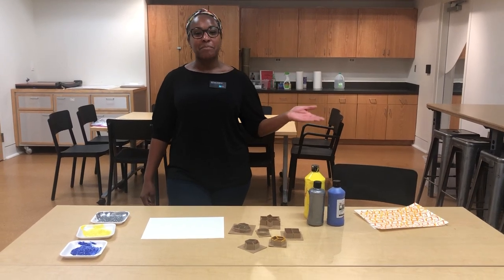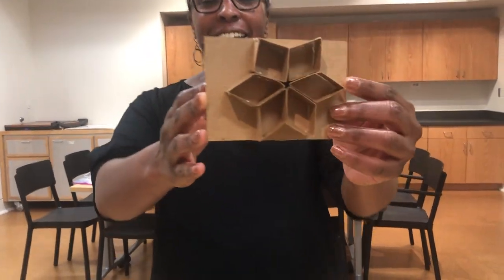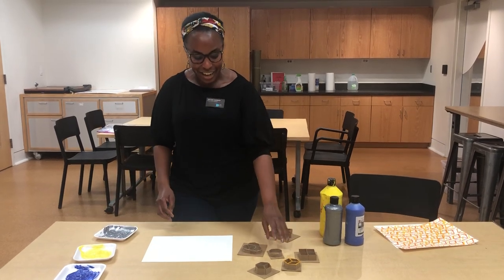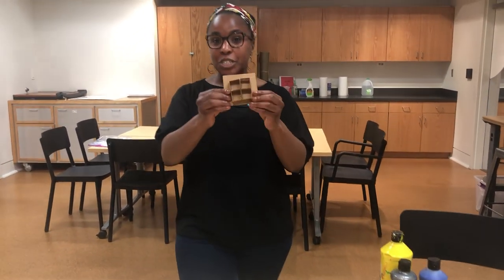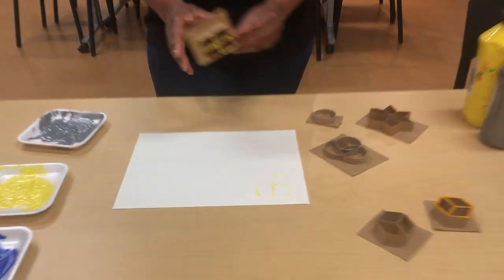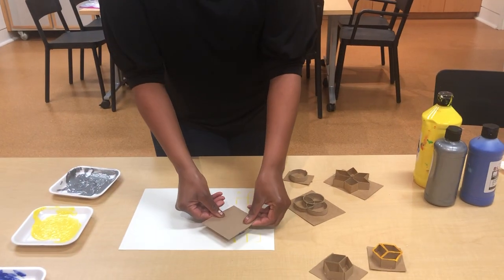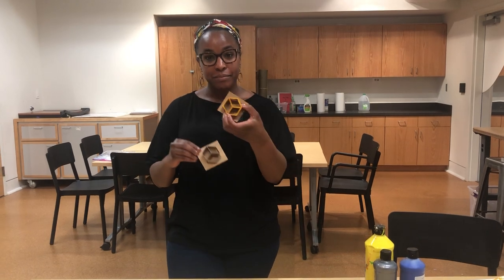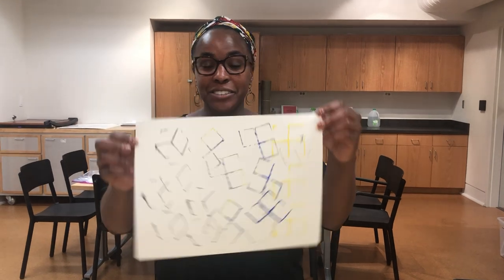Geometric Shape Printmaking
Try this fun, easy art-making activity to do at home, courtesy of our Studio Programs team!

Printmaking is great way to teach your little ones about patterns, shapes, and colors! And for more mature art-lovers, it’s a great way to explore the process of artists like Andy Warhol, who’s art of repetition became virtually synonymous with his name.